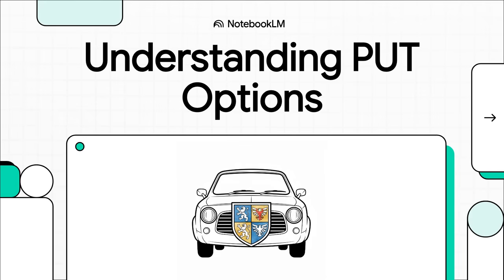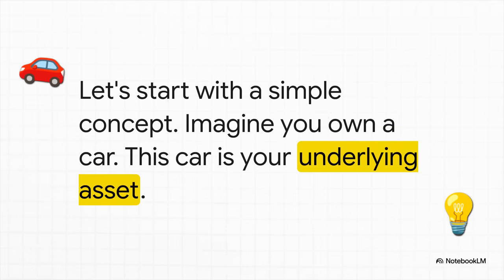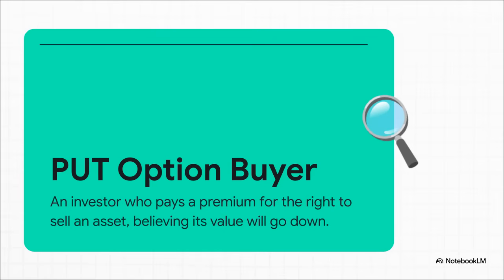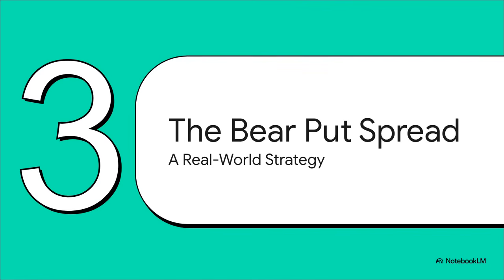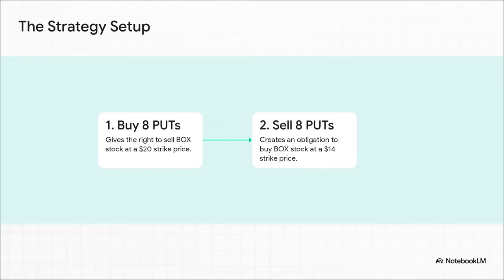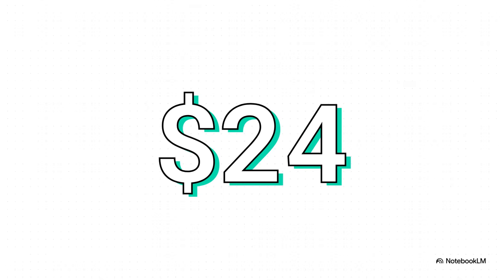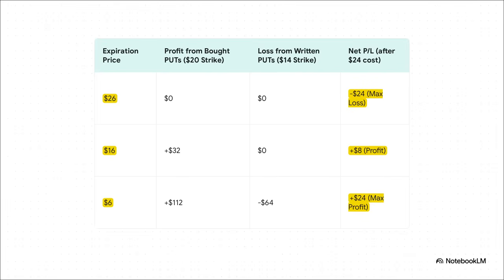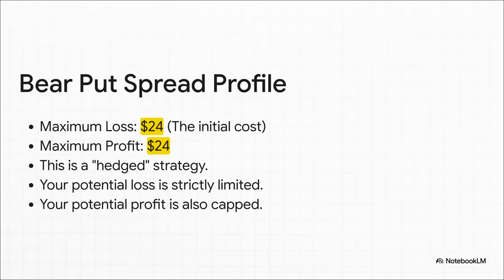The Bear Put Spread Explained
This video explains one of the most popular ways to profit from a falling stock without taking on unlimited risk: the Bear Put Spread.

We start by breaking down what a put option really is, using a simple insurance analogy to make the concept intuitive. From there, we build a real bear put spread step by step—buying one put, selling another—and calculate the exact cost, maximum profit, and maximum loss.

Using a concrete numerical example, we walk through multiple expiration scenarios to show how this strategy works in rising, falling, and crashing markets. The key takeaway is clear: a bear put spread offers a fully defined risk–reward profile, trading unlimited upside for certainty and control.

Ideal for finance students, options traders, and anyone who wants to understand how professional traders manage downside risk.

Part of the Economics and Finance lecture series by Michael Raviv.
University-level material made accessible for everyone.